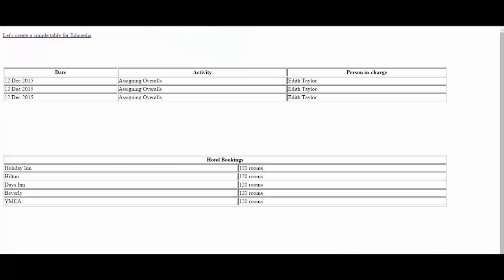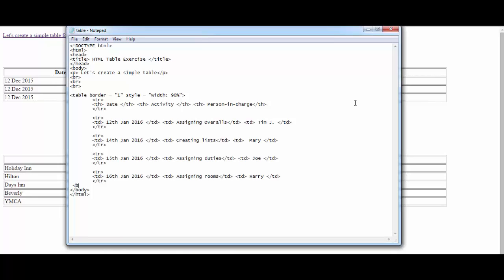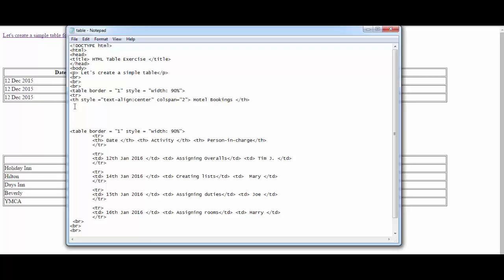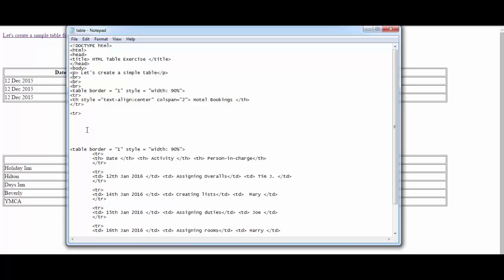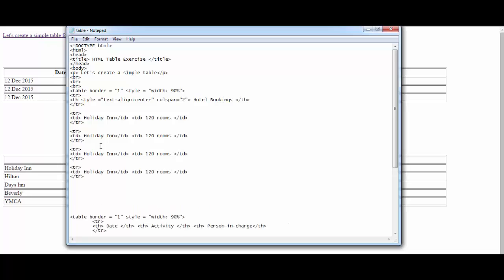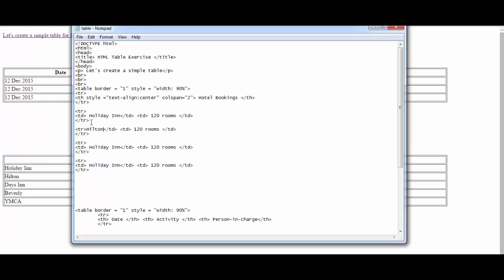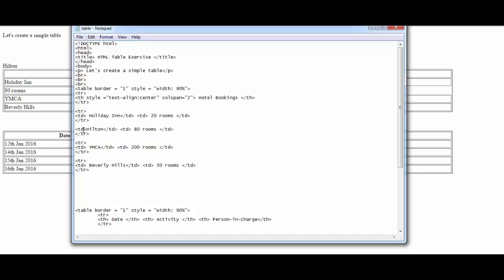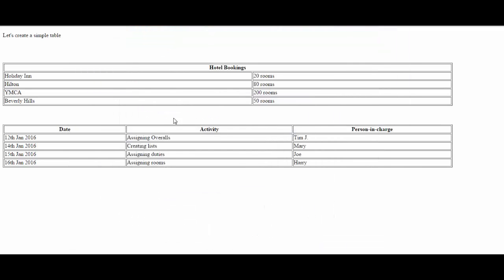Colspan in Tables - Chapter 5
HTML
COLSPAN IN HTML

What is Colspan,
How we can Span the Column,
Example of Colspan,